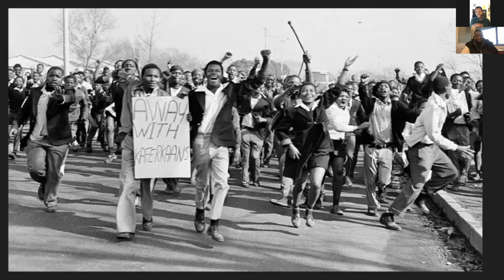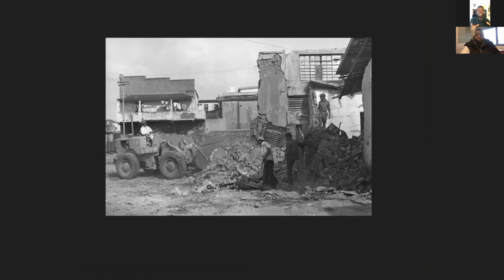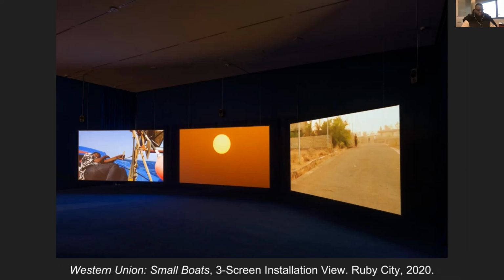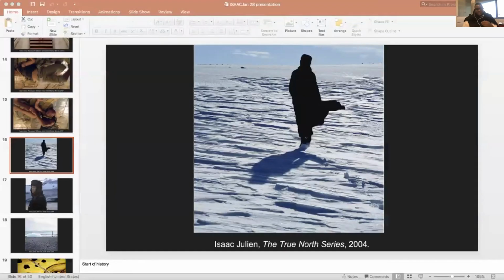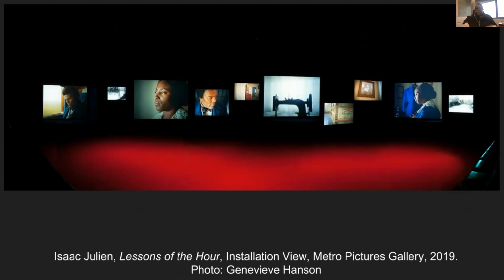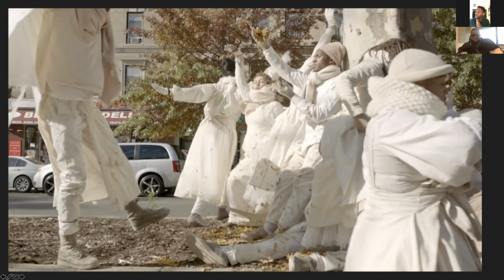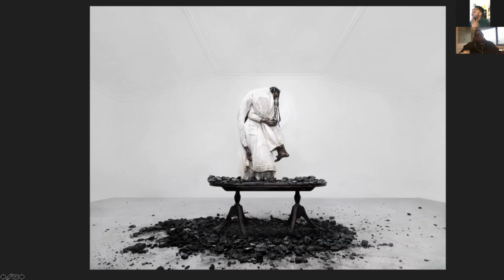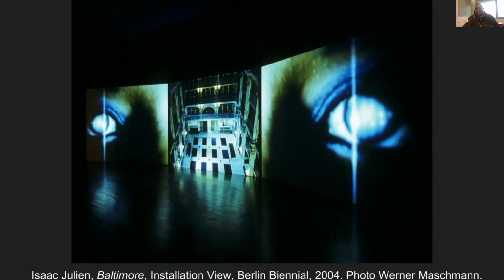Racial Histories of the Time-based Image: Isaac Julien and Mohau Modisakeng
Thursday, January 28, 2021 | 12pm
Free and open to the public online; livestreamed and recorded on Zoom.

Isaac Julien and Mohau Modisakeng engage in a dialogue on histories of race, photography and the moving image. They both will discuss their past work as well as Julien's installation, Lessons of the Hour-Frederick Douglass (2019), currently at the McEvoy Foundation, and Modisakeng’s Passage (2017), which will be part of the exhibition Mothership: Voyage into Afrofuturism opening TBD due to COVID-19 restrictions at the Oakland Museum of California (OMCA). Moderated by Rhonda Pagnozzi, curator at OMCA.

Filmmaker and installation artist, Isaac Julien CBE RA, was born in 1960 in London, where he currently lives and works. Isaac Julien’s artistic practice incorporates the moving image, photography, and installation to create open-ended narratives that invite spectators to interpret the work through the act of physical and sensorial immersion.  His 1989 documentary-drama exploring author Langston Hughes and the Harlem Renaissance titled Looking for Langston garnered Julien a cult following while his 1991 debut feature Young Soul Rebels won the Semaine de la Critique prize at the Cannes Film Festival.

Mohau Modisakeng was born in Soweto in 1986 and lives and works between Johannesburg and Cape Town. He completed his undergraduate degree at the Michaelis School of Fine Art, Cape Town in 2009 and worked towards his Master’s degree at the same institution. His work engages race, the militarisation of society and the deep divides of post-apartheid South Africa and the post-colonial continent. He interrogates the collective narratives that inform our experience of the world, in particular those that evoke the black body as a site of fragmentation and distortion.

Rhonda Pagnozzi is Assistant Curator at the Oakland Museum of California (OMCA). After earning two undergraduate degrees in Developmental Psychology and the Arts, Pagnozzi worked for ten years in the field of early childhood education and community engagement. In 2014 she earned a Masters in Urban Studies with an emphasis on Contemporary Art from the San Francisco Art Institute. Her graduate research focused on the sociopolitical benefits of art in the urban setting and tackled the broader issues of access and privilege. Before taking her role at OMCA, Pagnozzi worked as the Civic Engagement Coordinator at Yerba Buena Center for the Arts. Pagnozzi’s most recent projects include Queer California: Untold Stories and Mothership: Voyage into Afrofuturism.

Arts + Design Thursdays: Time-based Media Art

Arts + Design Thursdays is made possible thanks to support from the Kramlich Art Foundation. Technical support and presentation offered by UC Berkeley College of Letters & Science, Division of Arts & Humanities. In-kind support provided by BAMPFA.

For more information and updates, visit artsdesign.berkeley.edu.